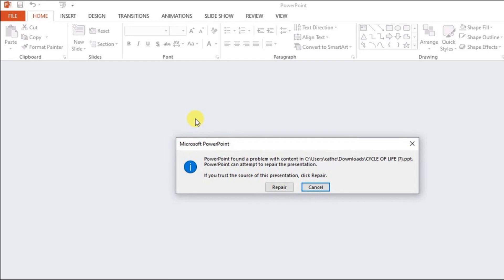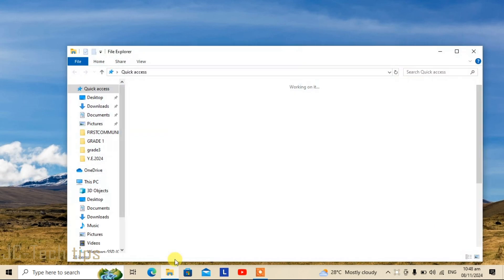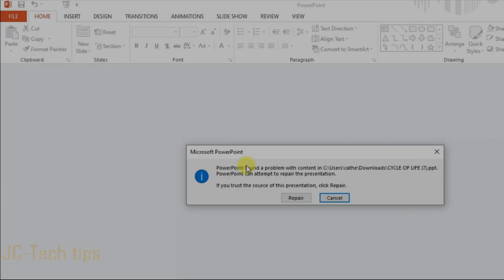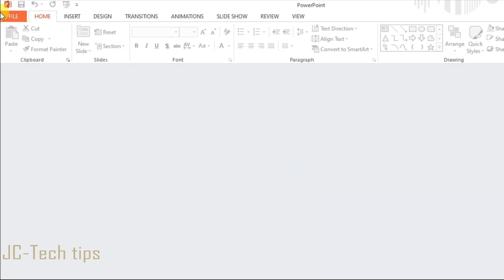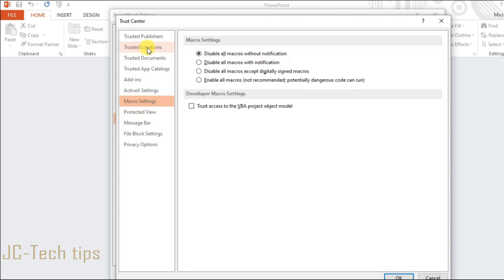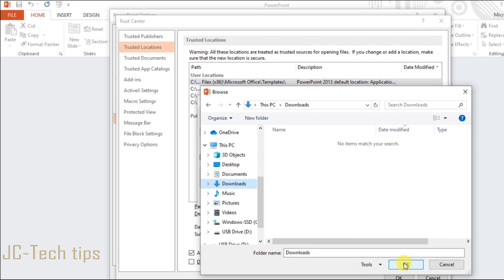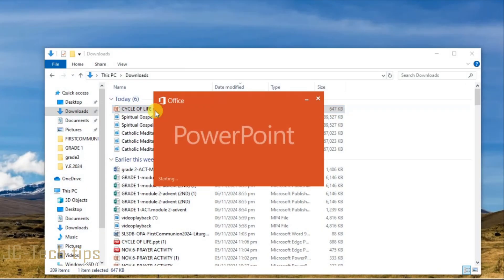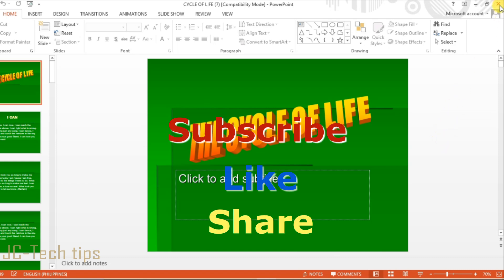How to solve: PowerPoint found a problem with content in pptx | 2024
In this video, I will show you how to fix this error on while opening
powerpoint presentation file.  @JBDemz-h2g @JazzEnso @technicalfever-kw9to.a @fixandreview @edwintech1277 @edtechph5444